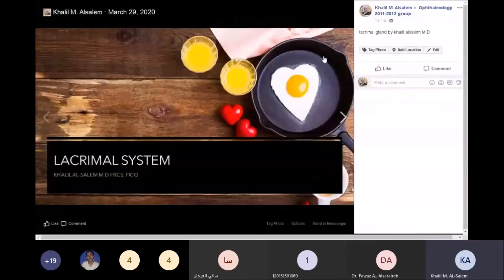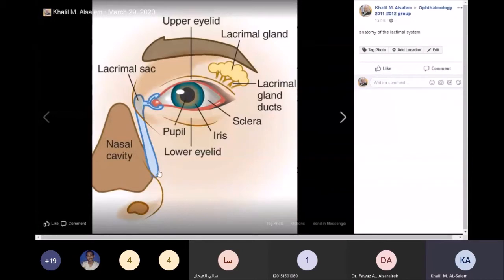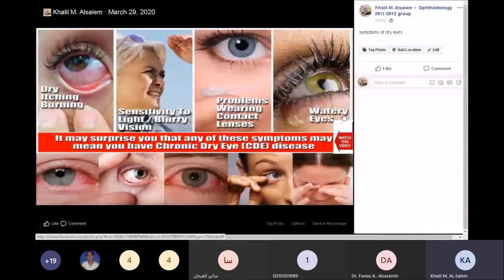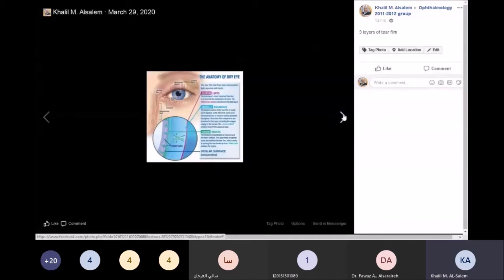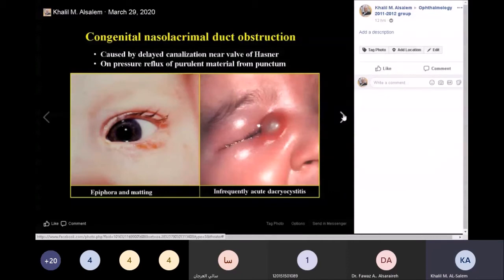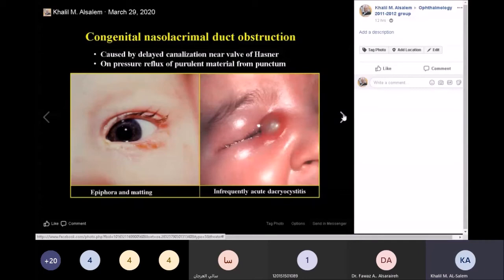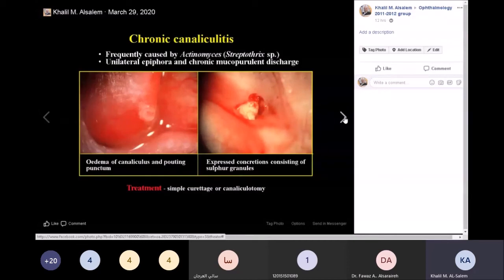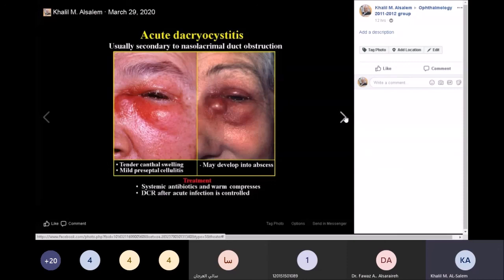lacrimal system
this is the lacrimal system lecture for 5th year medical students